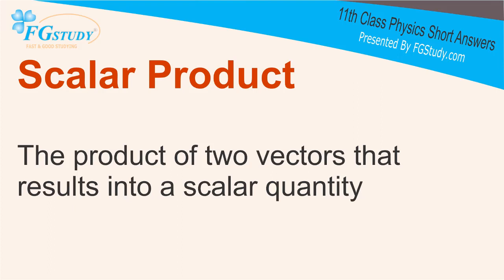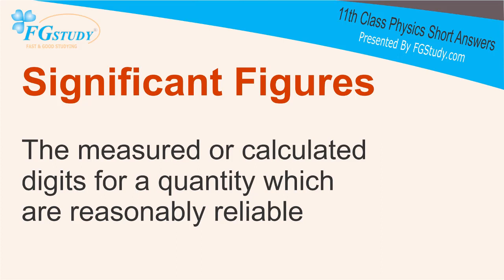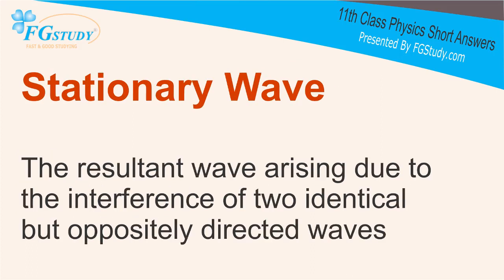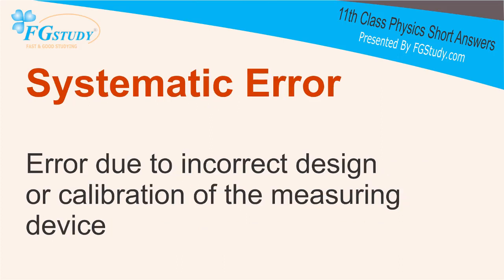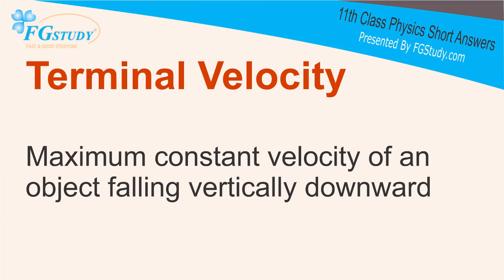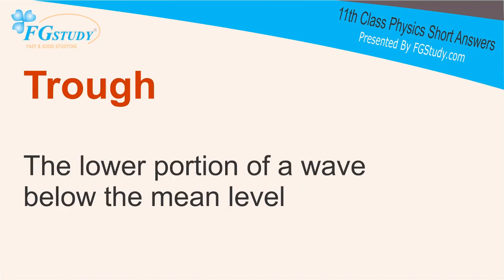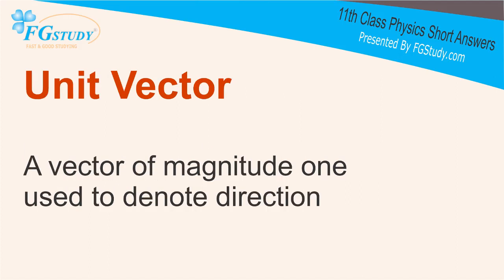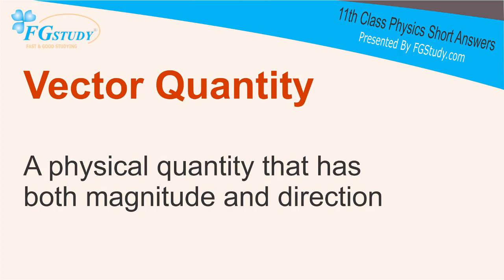11th Class Physics Short Questions Letter S to V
In this video you can learn 11th class physics Short Questions with Clear Audio and very good font Size for small devices or mobile user.
The FG study specially created this video for students who prepare 11th class physics Short Questions.
This is very easy modern and smart way for learning.
In this part of video you can learn following Short Questions of physics.

Scalar Quantity | Scalar Product | Significant Figures
Simple Harmonic Motion | Slinky Spring | Space Time Curvature
Spherical WaveFront | Stationary wave | System international(SI)
Systematic Error | Terminal Velocity | Torque | Total Internal Reflection | Trajectory | Translational Equilibrium | Transverse Wave | Trough | Turbulent Flow | Unit Vector | Vector Quantity
Vector Product

Need Assistance?
اس ویڈیو میں آپ فزکس کے کلاس گیارہویں کے مختصر سوالات کا مطالعہ کرسکتا ہے ، اس ویڈیو میں صاف اور واضح آواز  اور بڑے سائز کی لکھائی کو استعمال کیا گیا
تاکہ آپ اس  کو چھوٹے سائز کے آلات یا موبائل فون پر باآسانی استعمال کرسکیں
ایف جی اسٹڈی نے اپنے معزز طلبہ وطالبات کے اس ویڈیو کو تخلیق کیا تاکہ وہ بھی جدید اور سمارٹ طریقہ کار سے کم وقت میں زیادہ بہتر تعلیم حاصل کرسکیں
ایف جی اسٹڈی کی ویڈیو کے اس حصے میں آپ کلاس دہم  طبیعیات کے مندرجہ ذیل  مختصر سوالات  کے بارے میں معلومات حاصل کریں گے
اگر آپ اردو میڈیم کے طالب علم ہیں، تو ضرور اس ویڈیو کو اپنے فارغ وقت میں دیکھیں تاکہ آپ کواگلی کلاسز میں کورس مشکل محسوس نہ ہو
 مدد کی ضرورت ہے؟
کسی بھی سوال / مسئلہ کی صورت میں، براہ کرم ہم سے رابطہ کرنے میں ہچکچاہٹ نہ کریں.
آپ ہم سے ایف جی اسٹڈی ڈاٹ کام پر فوری رابطہ کرسکتے ہیں

About US:
FG Study is a Private organization. FG Study Develop and Presenting the Curricular Content in Digital Style for Various Educational and Professional Examinations. FG Study Present the Curricular Content in 2 Different Digital Style
1: Online via Website
2: Offline via Software